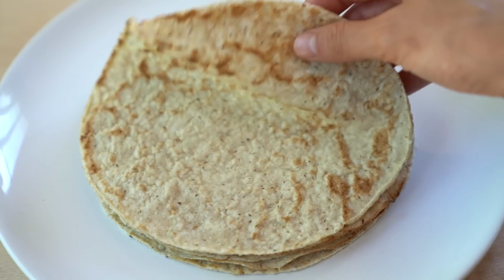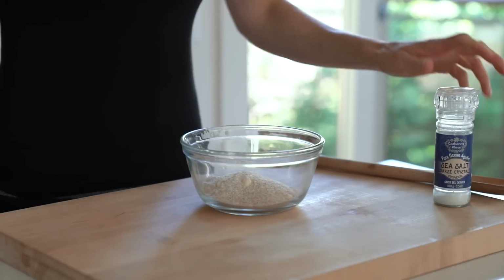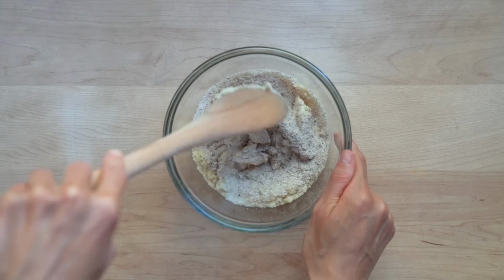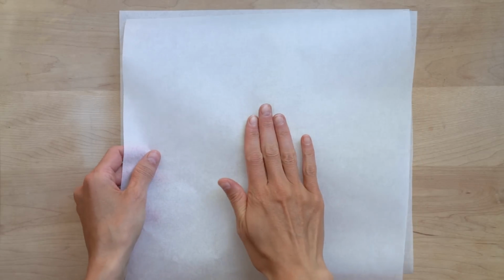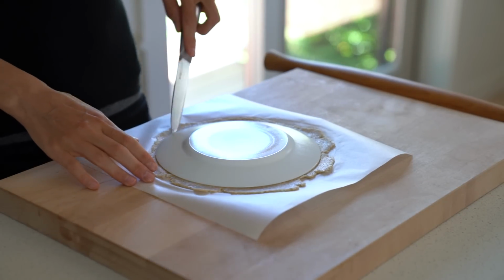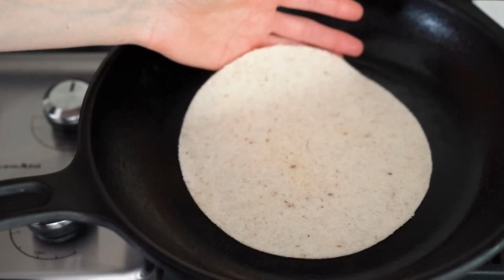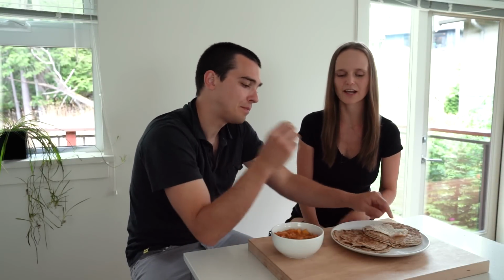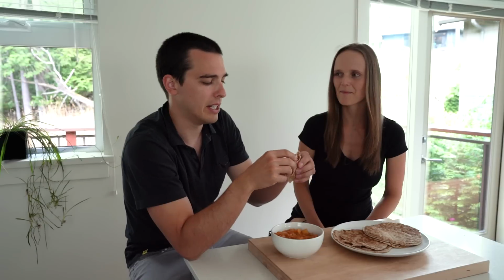Low-Carb Flatbread - Tortillas & Naan (2 ingredients) | Vegan, Paleo, Keto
The coconut psyllium flatbread is soft, tender, with a light coconut flavor. I usually serve it alongside Indian dishes, but it's also perfect as a low-carb naan or wrap.

The almond flour tortillas are are soft, pliable, and really delicious. They are a great replacement for flour tortillas (or corn tortillas) if you’re on a low-carb or keto diet.